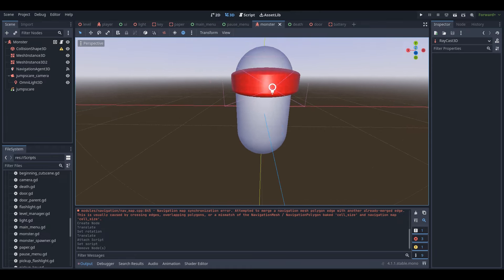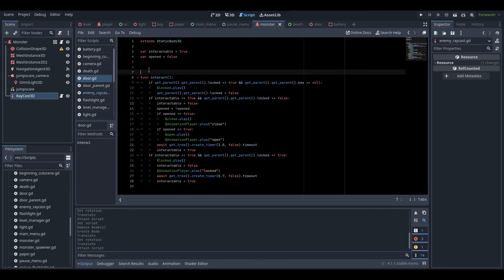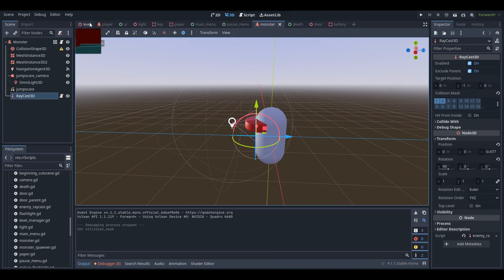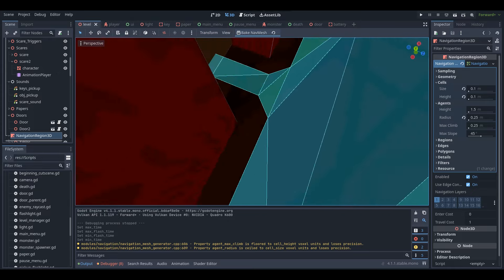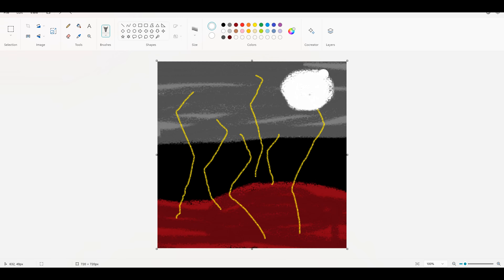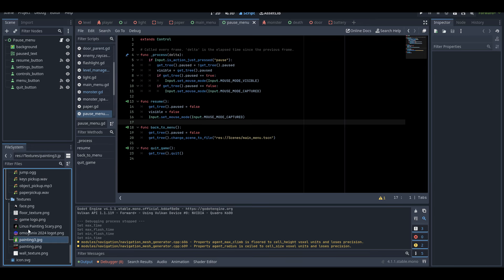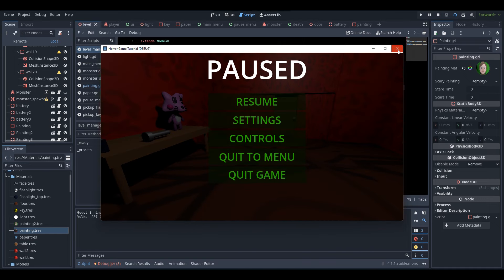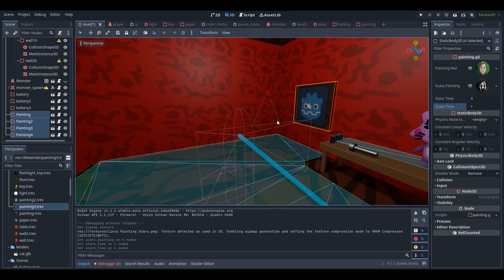How to Make a Basic Horror Game in Godot - Part 10 (Godot 4 Tutorial)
This is part 10 to a tutorial series where I teach you guys how to make a basic horror game in Godot 4. In this part, I show how to make AIs open doors, how to make paintings, and how to make paintings scare you if you stare long enough.